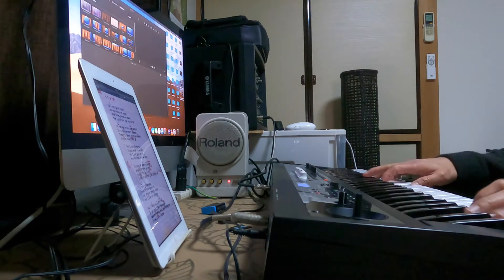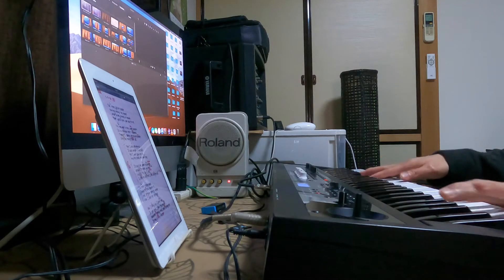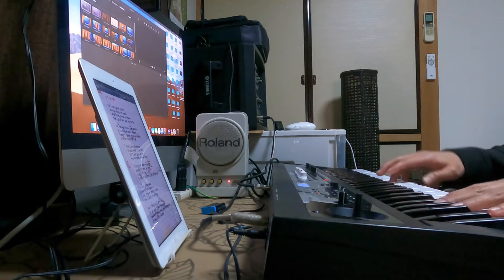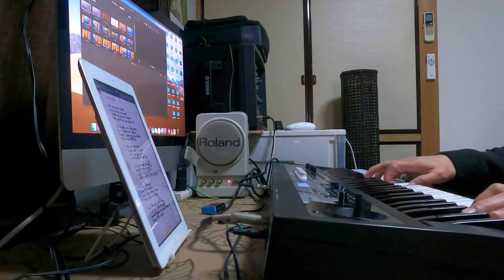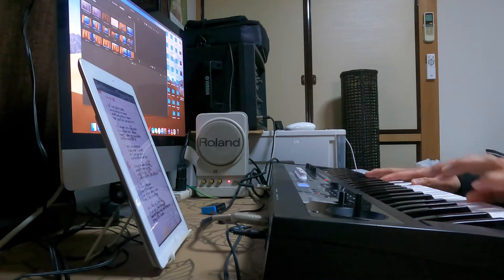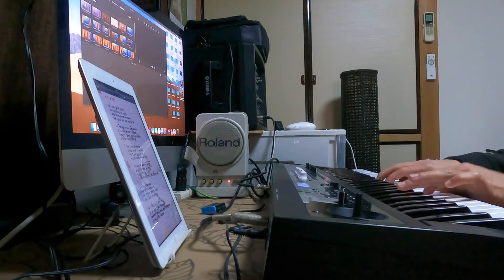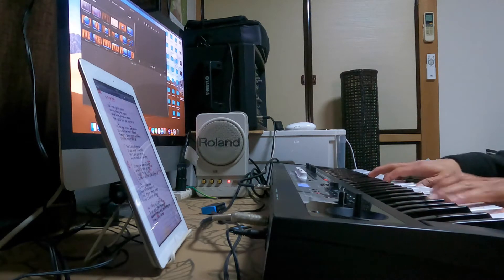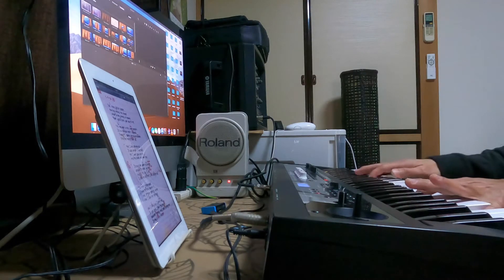BORN FOR YOU BY DAVID POMERANZ, COVER BY DADDY ESTEVE